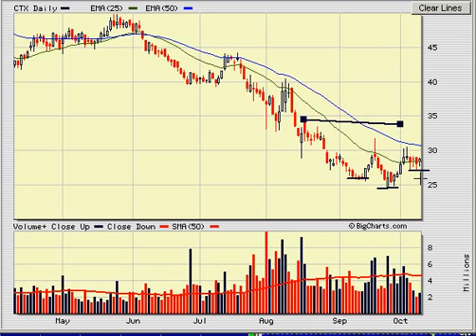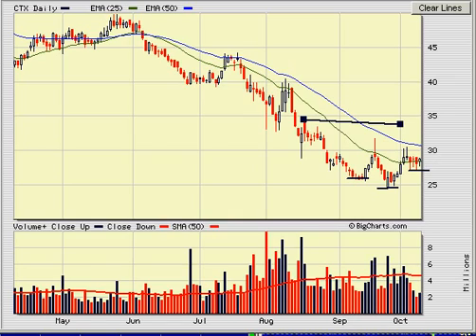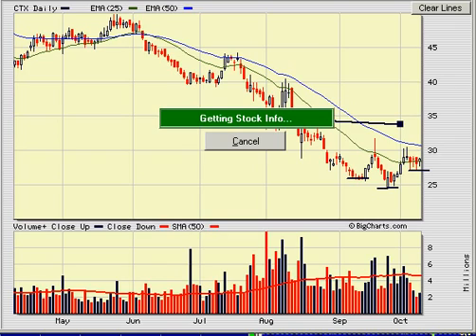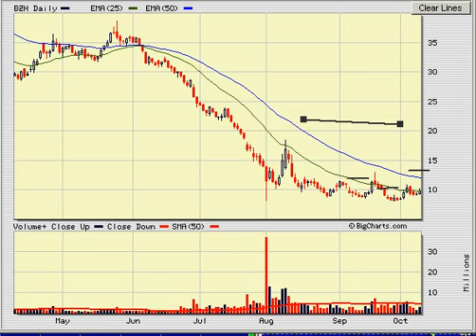CTX alert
The alert system works on your mobile phone iPhone, or android, using an innovative method/app on your mobile device, basically turning your phone into a walkie talkie. DayTradingRadio.com 2019 Legal Disclaimer and Full Risk Disclosure; Looking good DISCLAIMER